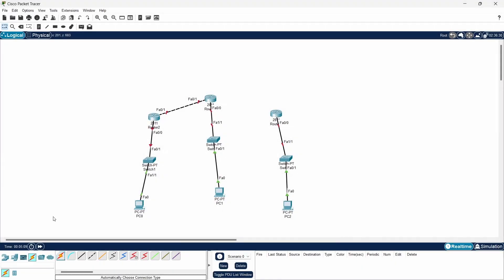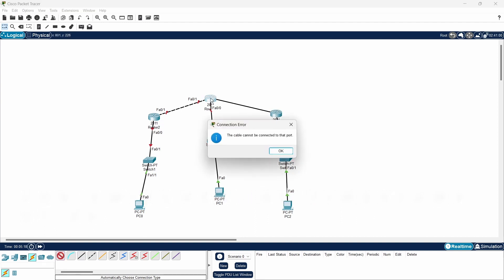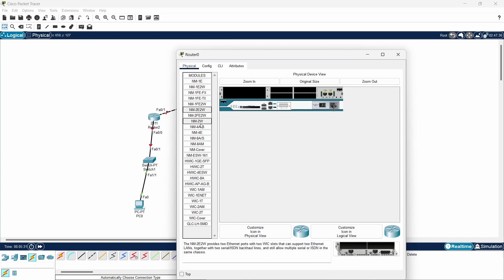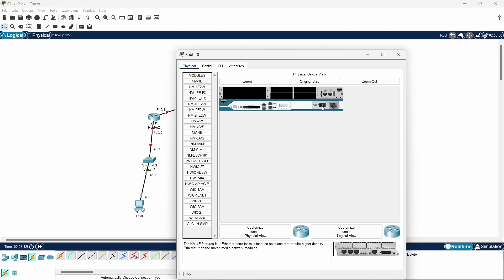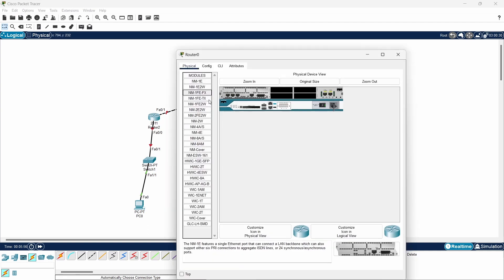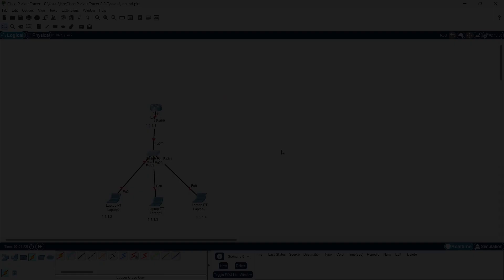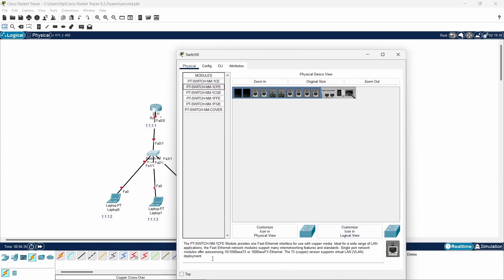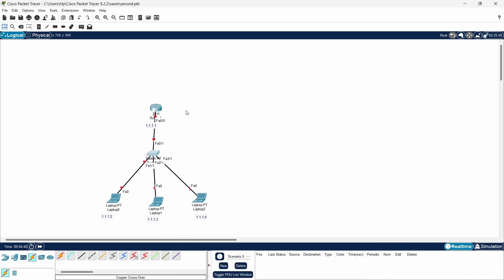Cable cannot be connected to that port, error solved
Here I am adding port in the cisco packet tracer to solve cable cannot be connected to that port

TImestamp:
01:00 Switch cable connection error solved